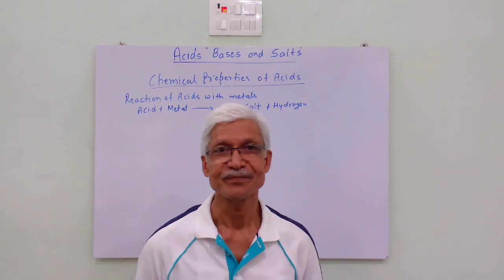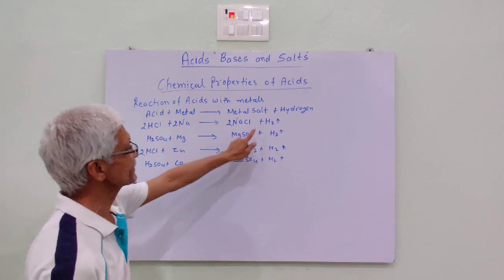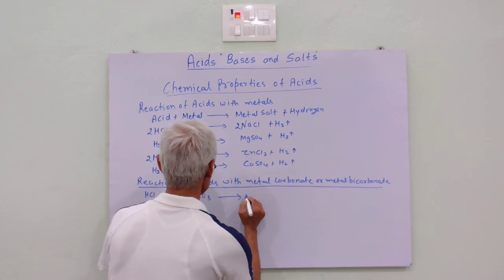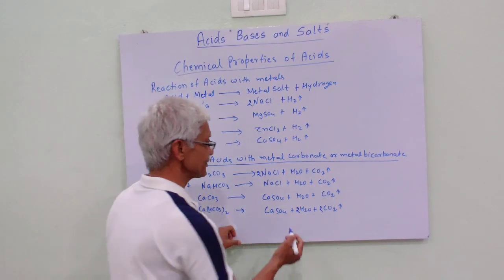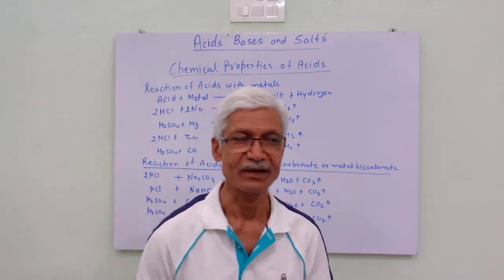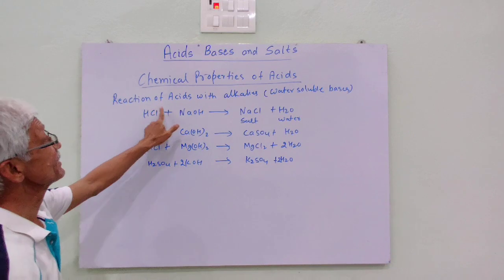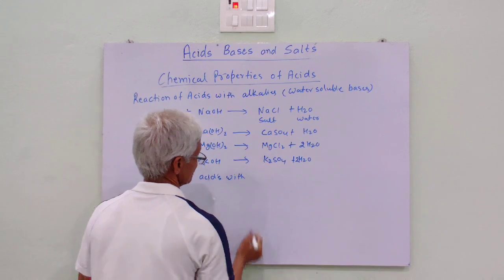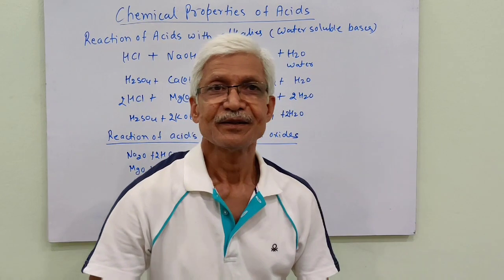Science for class 10 by Mangal sir